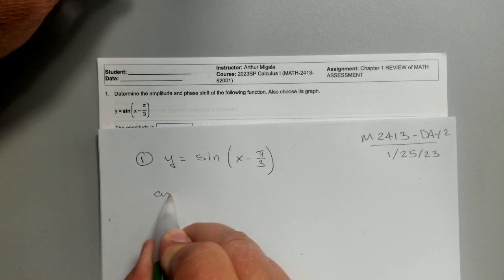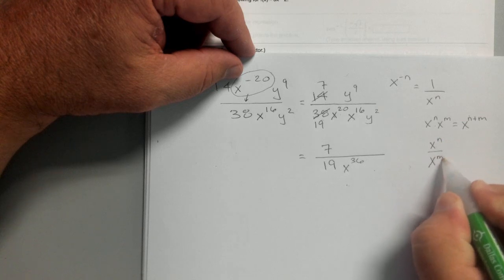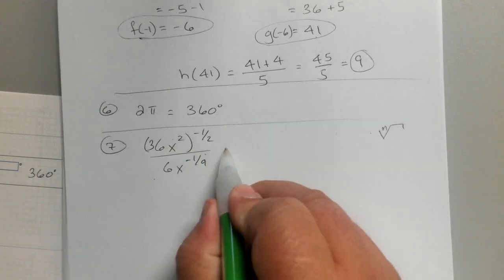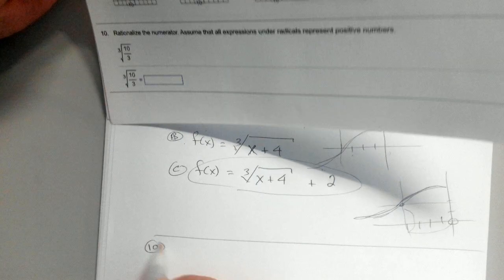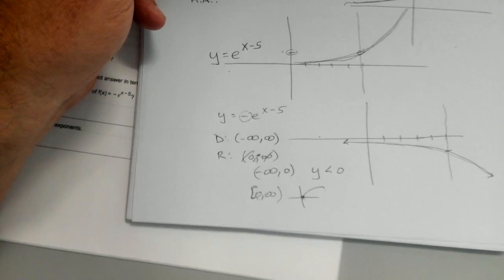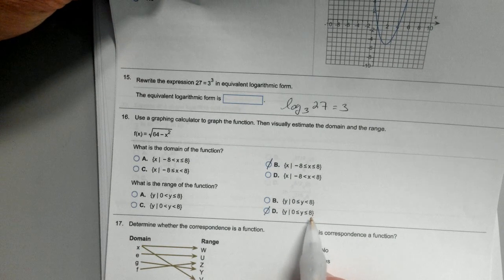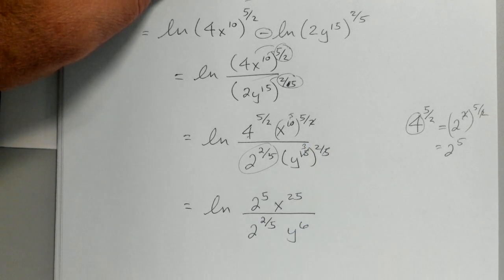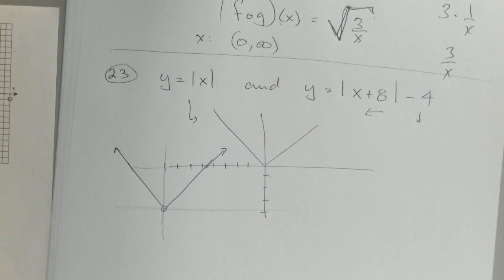MATH 2413 LECTURE VIDEO - DAY 2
In this video we completed the Review Assignment over Pre-Calculus